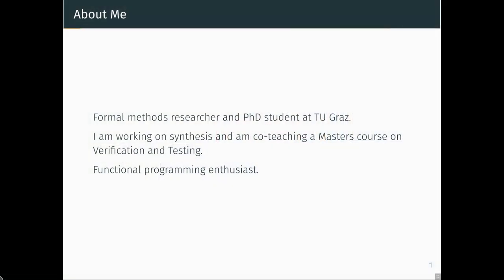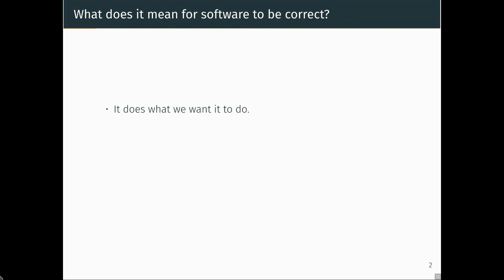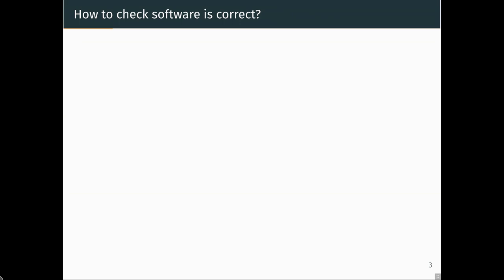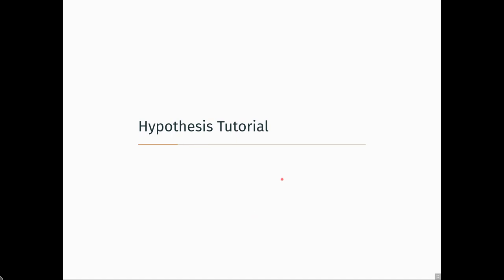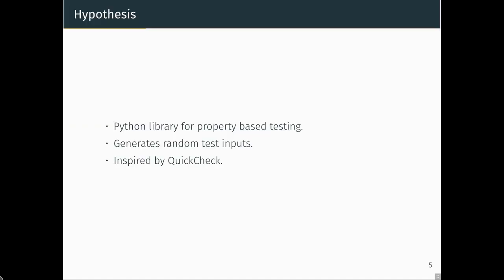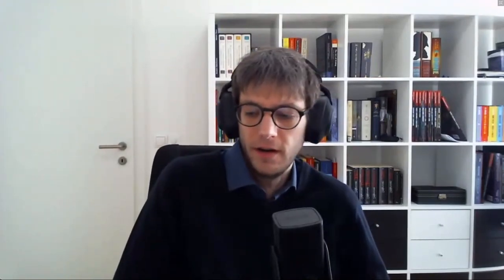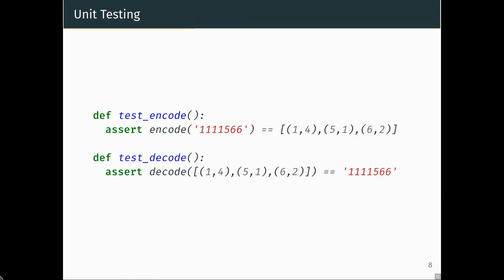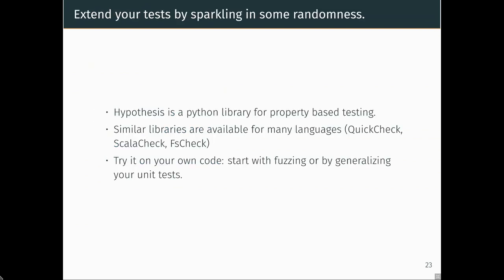Grazer Linuxtage 2021 - Property Based Testing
In this talk we will explore how describe properties of your program in away that allows the computer to automatically generate hundreds of test cases for you. We will discuss this using the Hypothesis framework for Python.

Most Software Developers will be familiar with unit testing. Writing and regularly executing tests helps us to avoid bugs in our programs and increases our confidence when performing refactoring. Unit testing requires us to write down how a program is expected to behave for specific inputs.

However, there are testing techniques that go further than that, these will be the topic of this talk. In Property based testing we define abstract properties about our programs. The testing framework will then generate random input data and tries to falsify our property. If a tests fails, the framework will give us a small and often easy to read counter example.

For example, we could test a JSON library by specifying the following property: whenever we serialize a data structure as a JSON file and then parse the resulting file we end up with the same data. That is our serialization and parsing code work together correctly. Using property based testing one can write a single property instead of tens or hundreds of unit tests and still get the same level of confidence into the tested code.

In this talk you will learn how write specifications using the Hypothesis framework for Python, how to come up with good properties for your functions and how to fine tune the random generation of test cases.

While this talk uses Scala property based testing libraries are available for many major programming languages. There is the original QuickCheck for Haskell, FsCheck for F#, ScalaCheck and more.

Benedikt Maderbacher